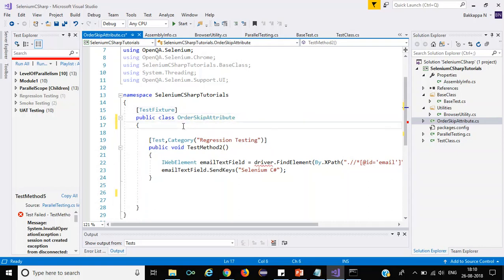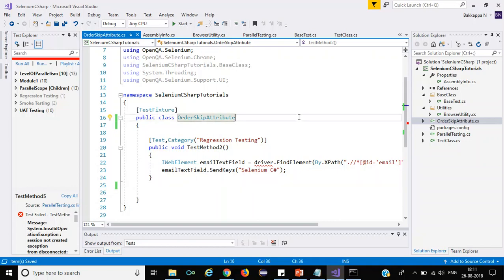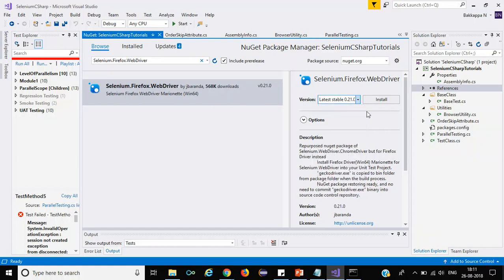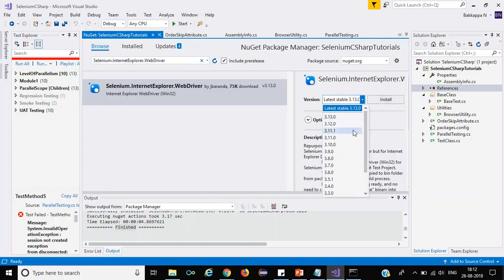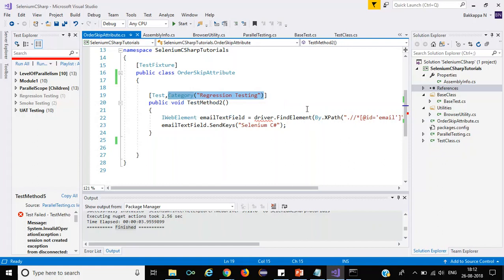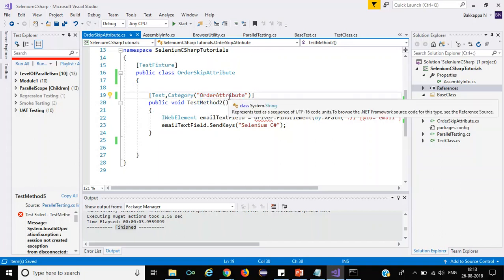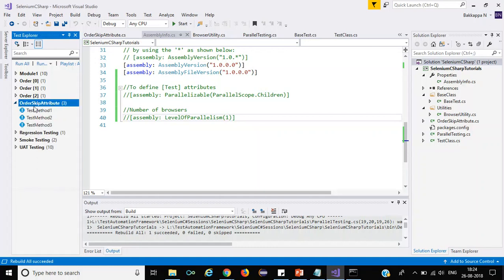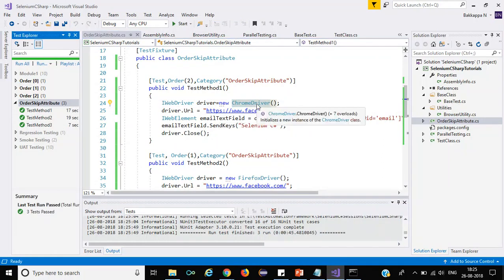Selenium C# How to Prioritize Test Cases?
How to Prioritize Test Cases in Selenium C#

Building NUnit Selenium C# & Visual Studio Software Testing Framework, Data Driven Testing in Selenium with C# -- Part 12 (Selenium automation with C#),Introduction To NUnit, introduction to Selenium in C# -- Part 1 (Selenium automation with C#),Selenium Tutorial for Beginner - Starting with Selenium WebDriver – Part 1,Selenium - Quick Start Tutorial with Visual Studio and C# NUnit,Introduction into our new Selenium / NUnit / C# based integration test framework,Writing simple code with Selenium C# -- Part 3 (Selenium automation with C#),Automating LoginPage Tests (Selenium C# Nunit Parallel Testing)